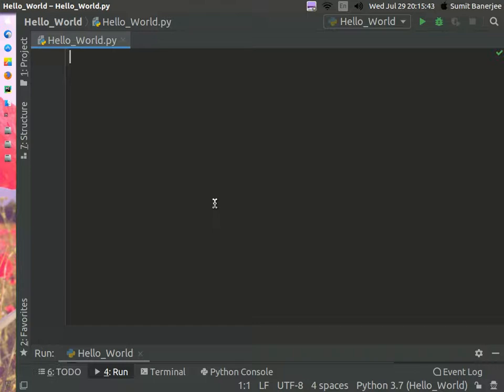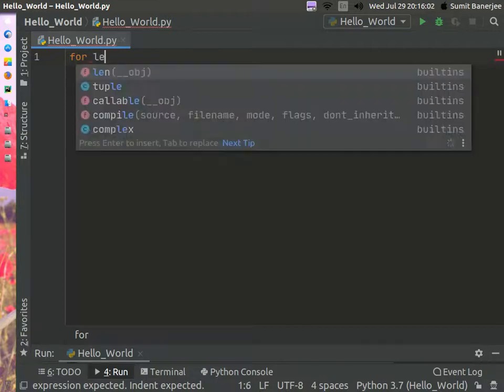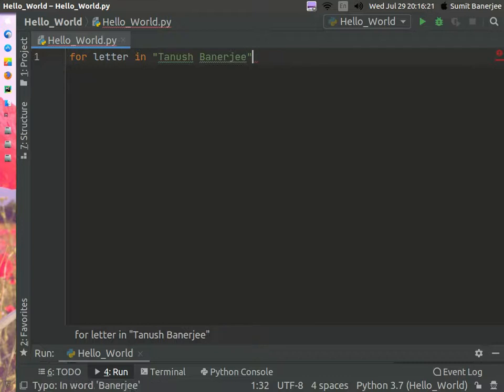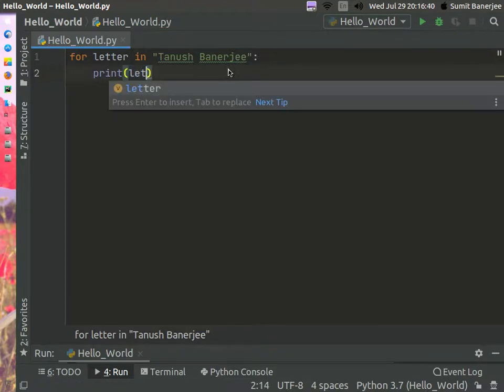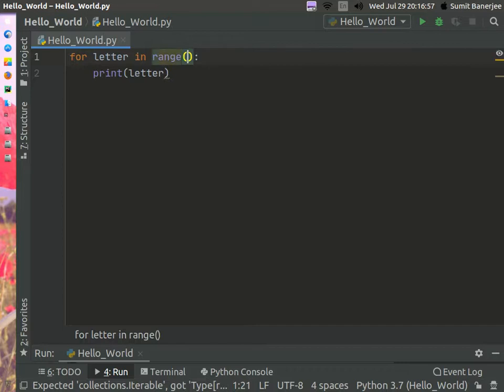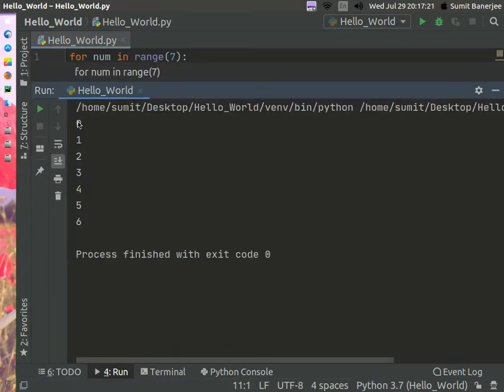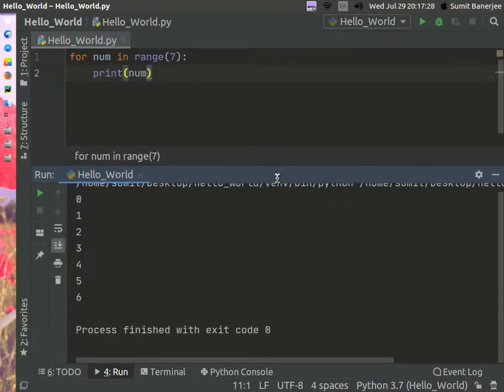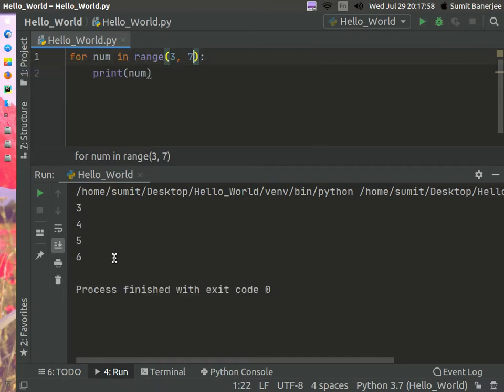Python Tutorial - 21 (For Loops) For Loops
This video shows and explains about for loops in python / python3